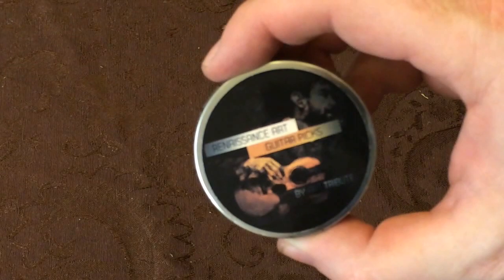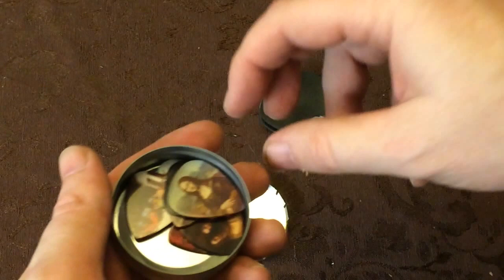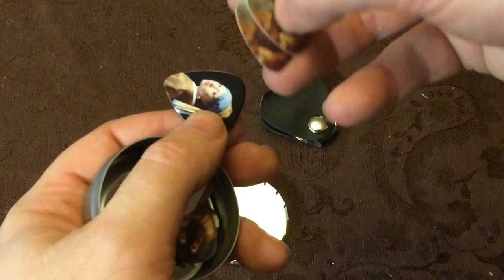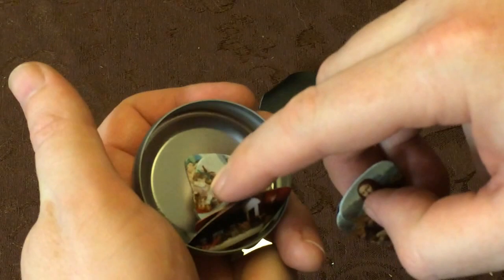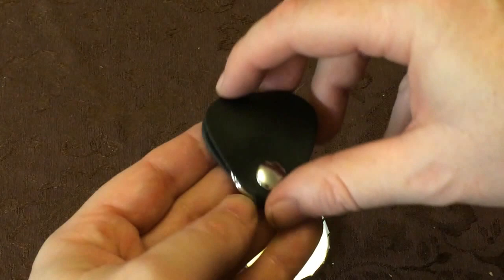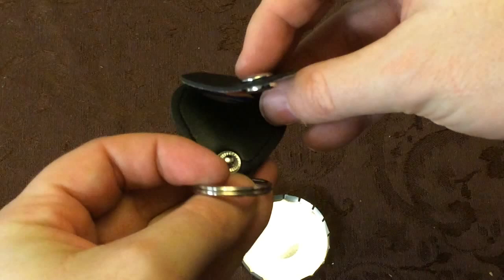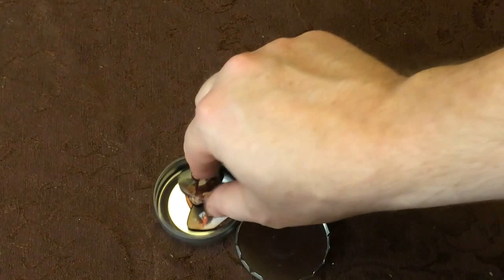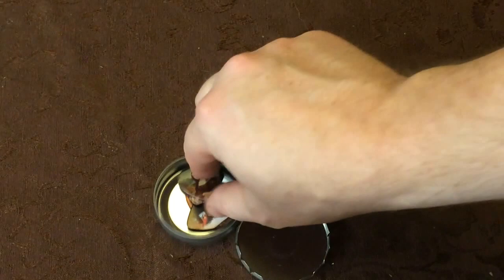Art Tribute Guitar Picks 12 pack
I am always losing picks or even worse people pick them up and don't return them. It's hard to know who swiped a pick when everyone has Fender or Dunlop picks but with the art of the masters on the picks, I'll know exactly borrowed a pick! The picks are well made and the great renaissance art images are inspiring! Picks test out great on a martin acoustic, great divide acoustic, seagull 12 string, fender acoustic bass and a ukulele. My niece plays the ukulele and is notorious for losing pics. This would be a great gift for her! Not only are there lots of picks but she can broaden her art education!